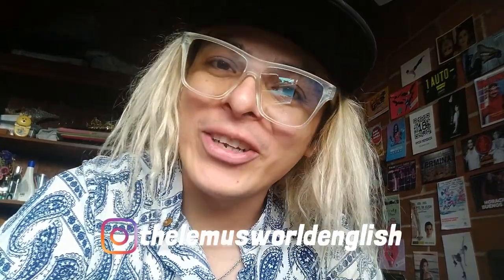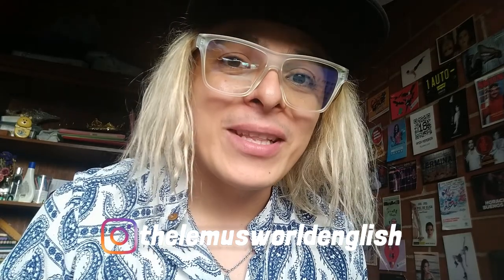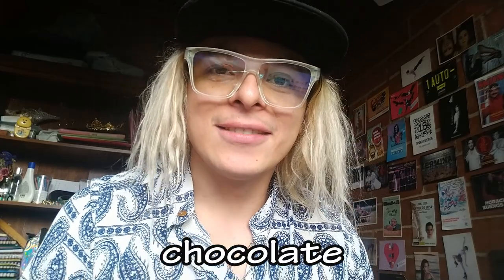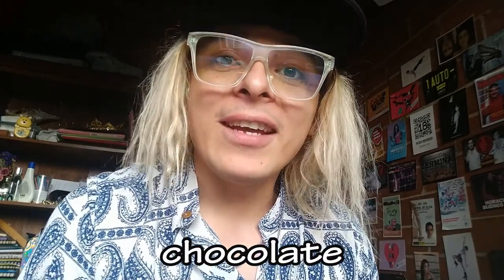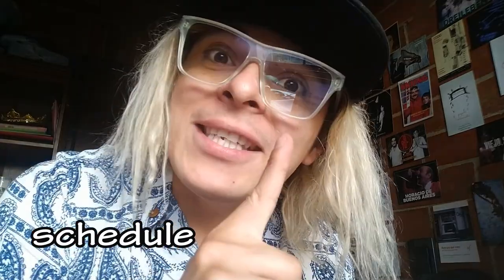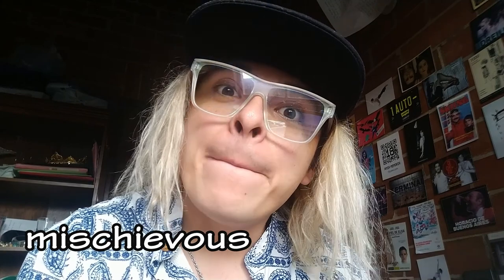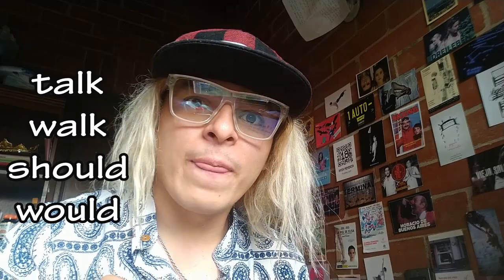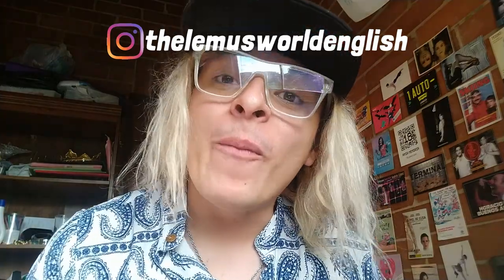10 words we pronounce INCORRECTLY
Hi viewers! Let me tell you 10 words that we non -native speakers find hard to pronounce. I will show you the correct pronunciation.

Question of the Day:

How to pronounce chocolate?